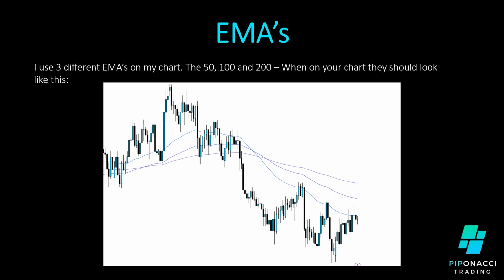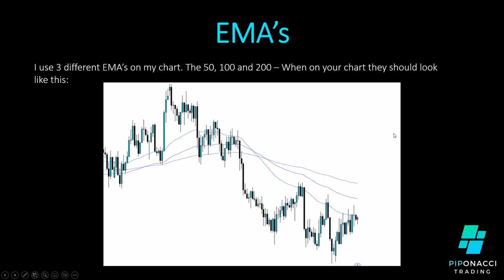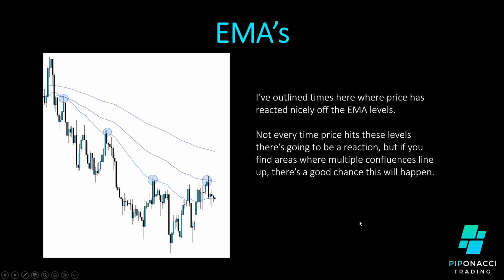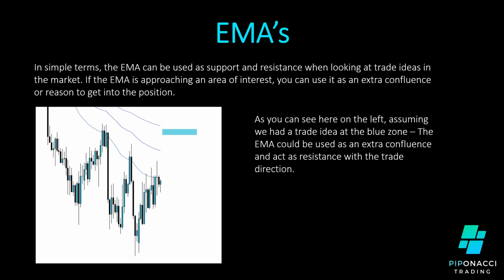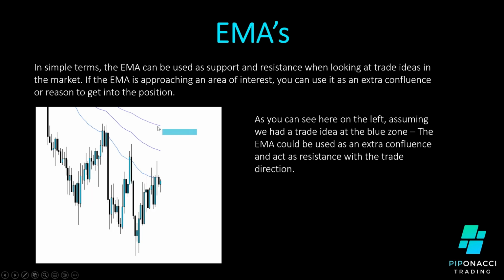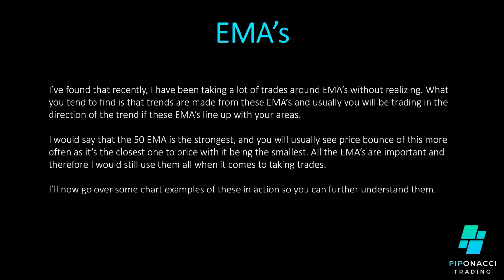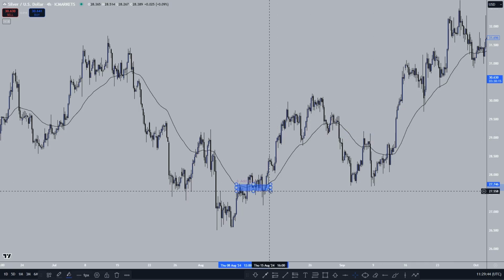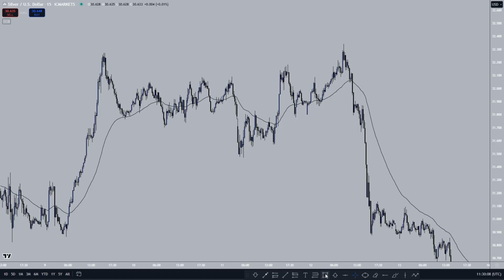THE BEST MOVING AVERAGE TO TRADE WITH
Instagram Over the past 8 years as a trader, I have used many moving averages and there will always be one which stands out from the rest. In this video I break down the best moving average and how to make it profitable.